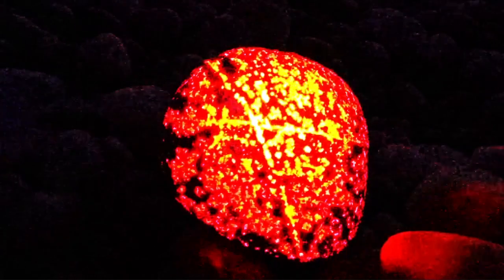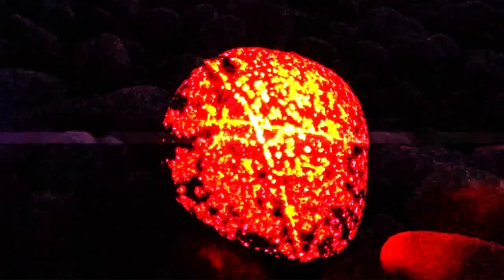SCP - 003: Biological Motherboard - Documentation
Links to SCP Foundation Wiki -

"SCP-003" by Xian, rewritten by thedeadlymoose, from the SCP Wiki.

Filename: SCP-003a-new.jpg
Name: Microchip-24lcs52-cp-HD.jpg
Author: ZeptoBars
Source Link: Wikimedia